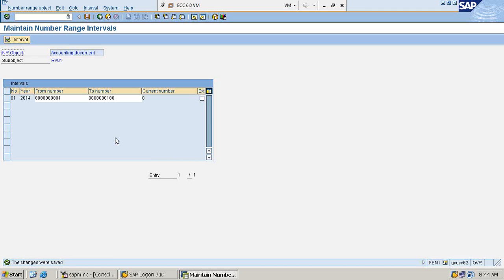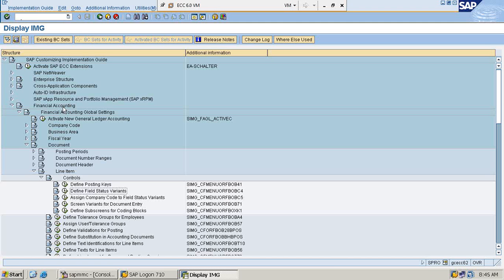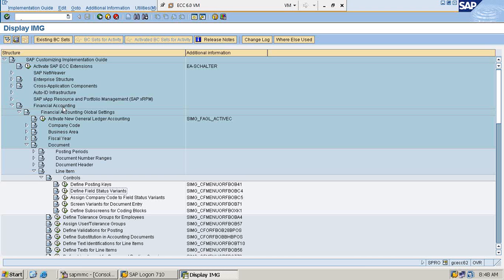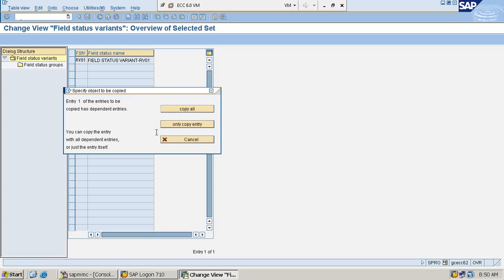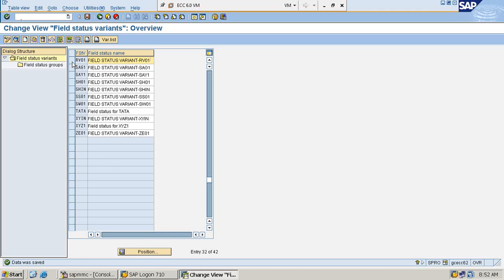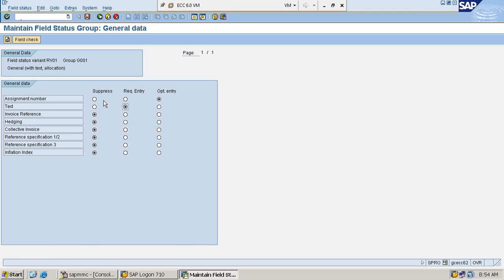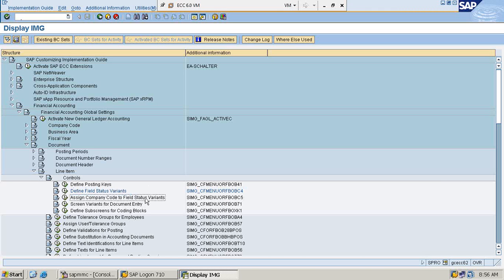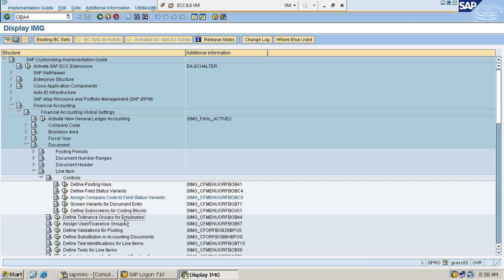SAP FICO Online Training Session3 -Call:+91-9885022027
Shalomitschool is an IT software training institute offering it's services from past 6 years. Our trainers are real time experts having an experience of more than 8 years.We offer Informatica course for the lowest cost with best quality.